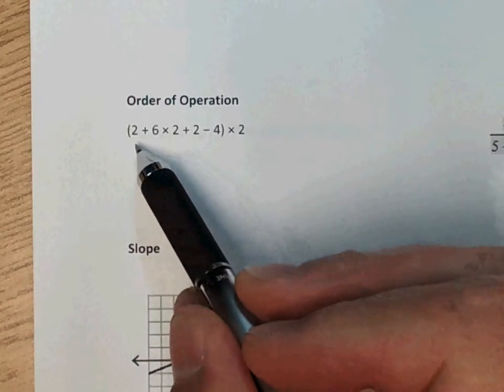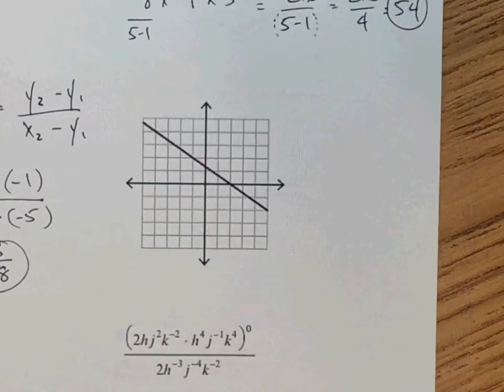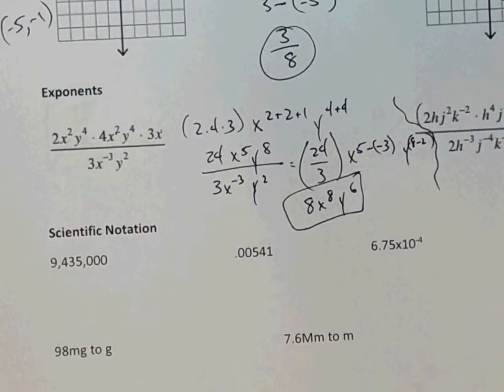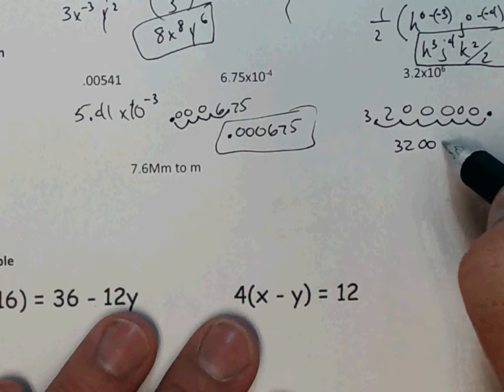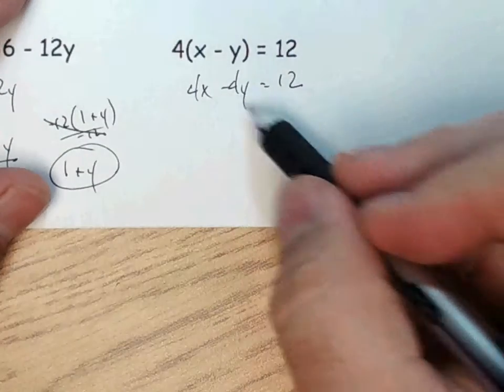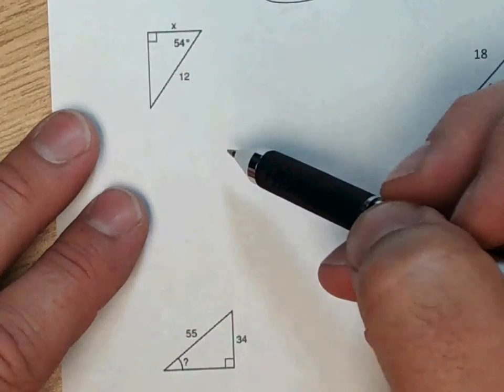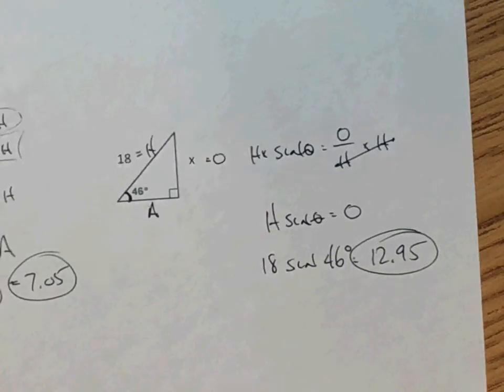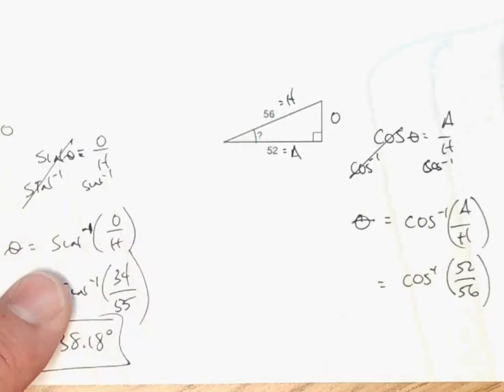Simple Math Review - TomberlinPOE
Examples of Order of Operation, Slope, Exponents, Sci. Notation, Isolating a Variable, Pythag. Therom, and Trig Functions